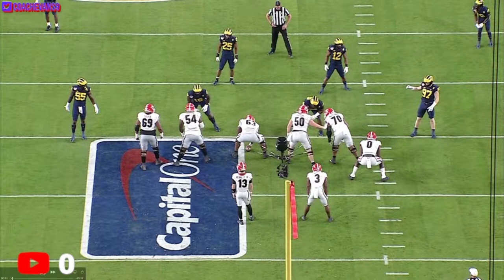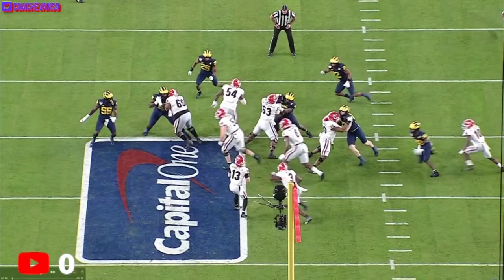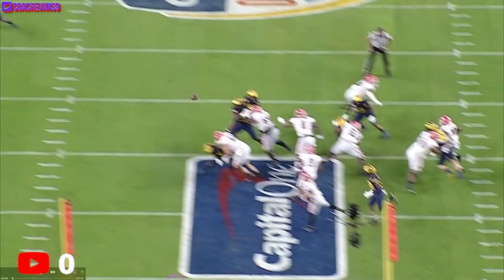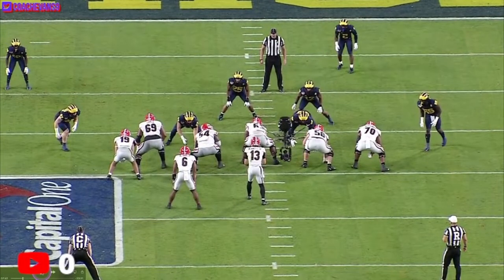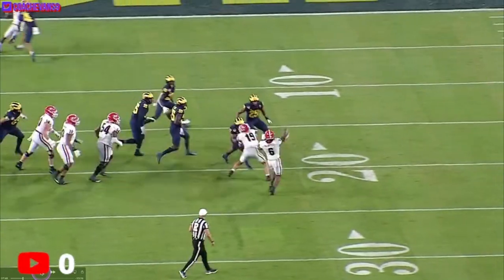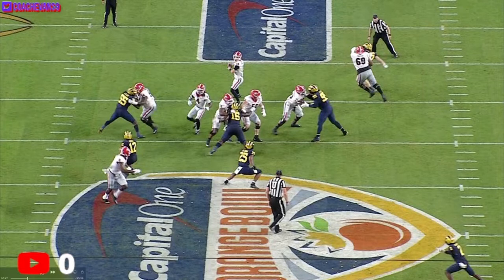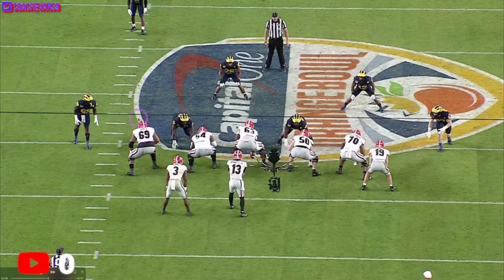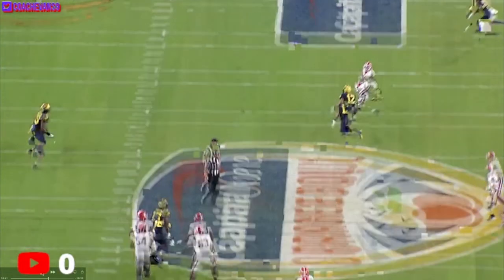2022 Draft || David Ojabo || EDGE || Michigan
David Ojabo Edge Michigan
6'5" 250lbs